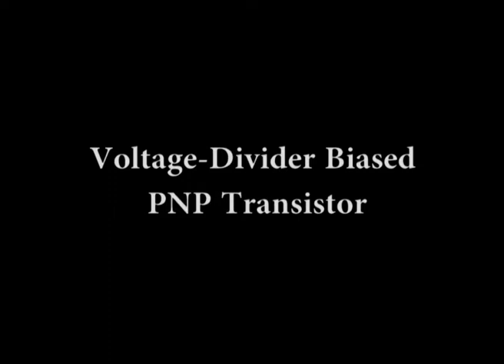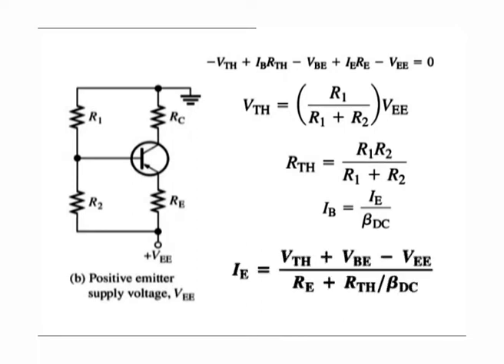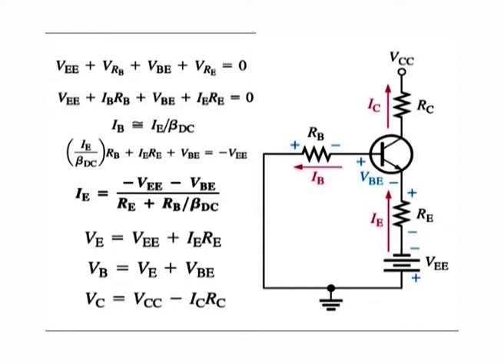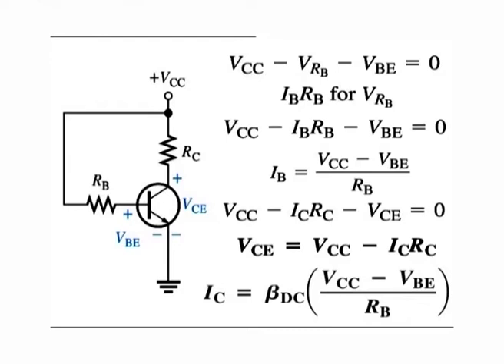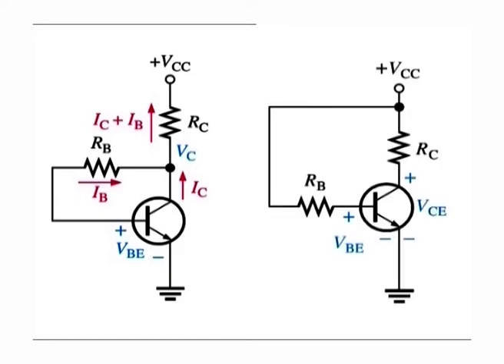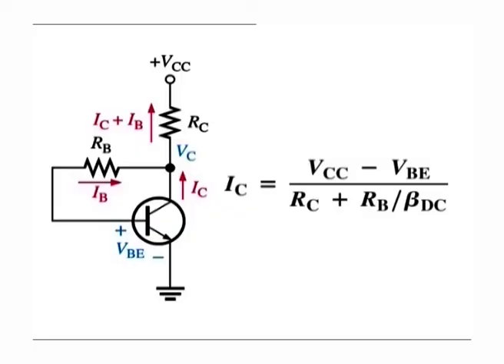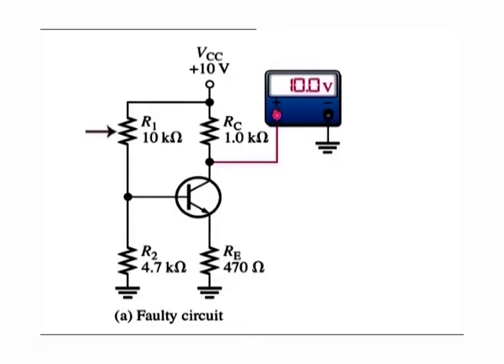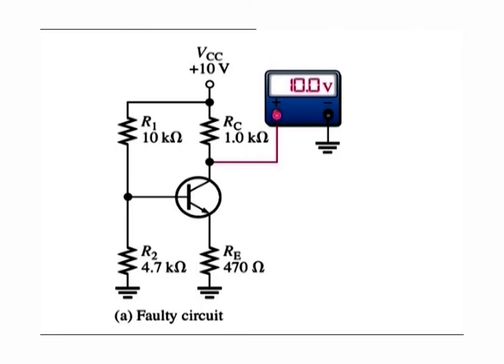Analog Circuits - Other Bias Circuits